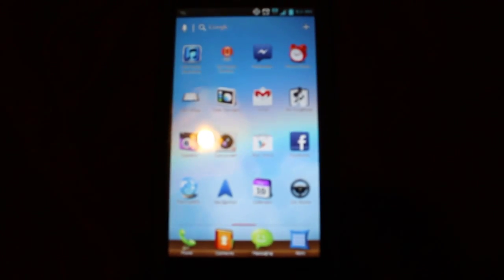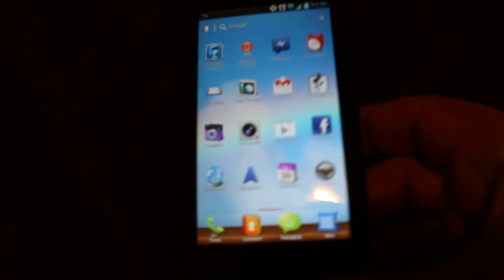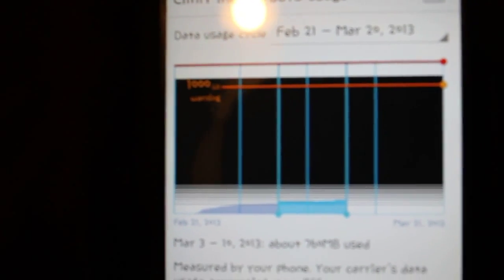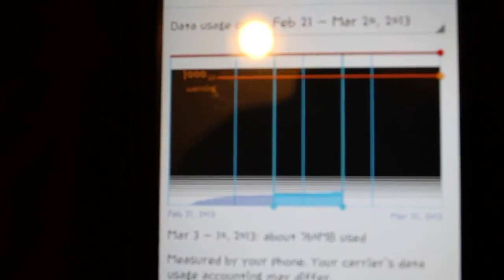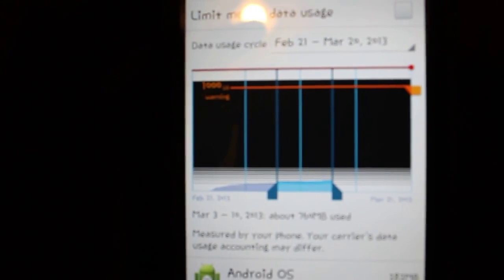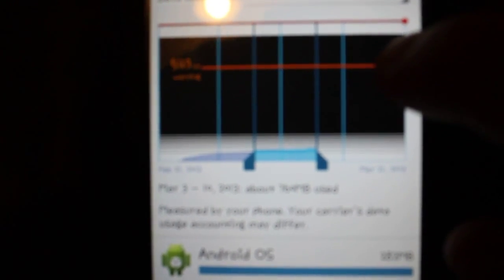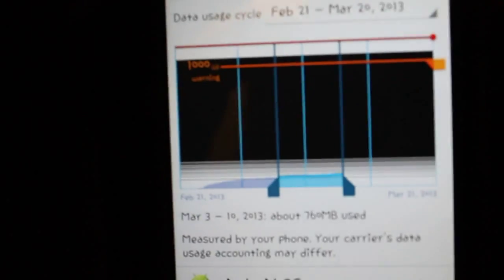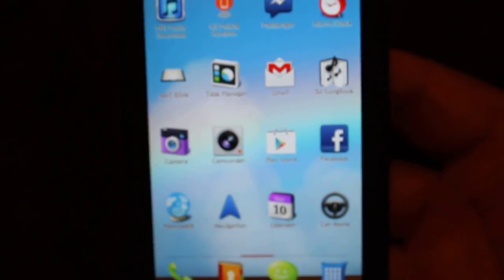How to remove the data warning from Lg Spirit 4G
this small vid is to remove the data warning on top is very easy hope this help